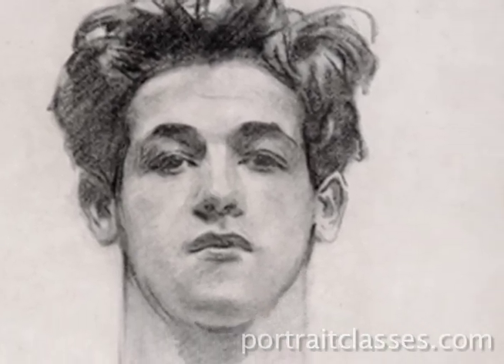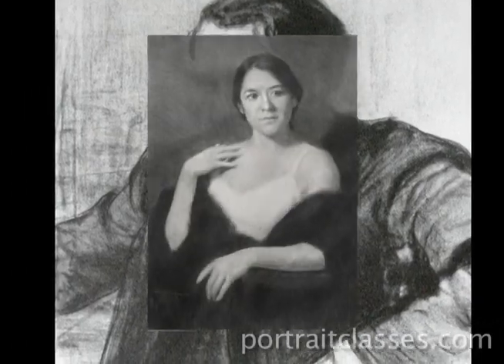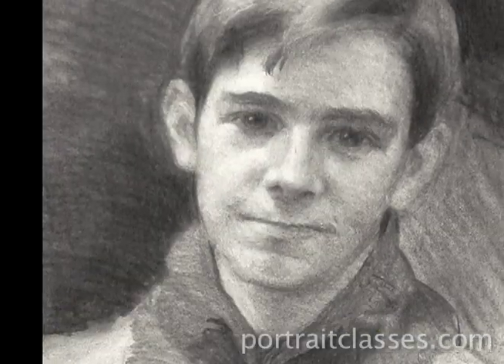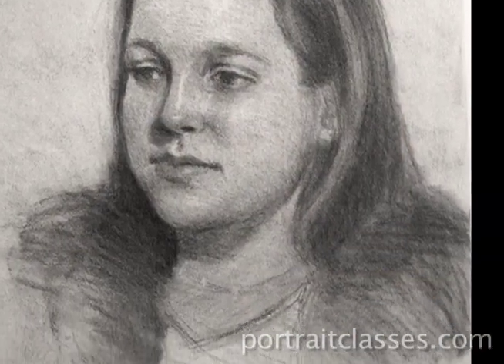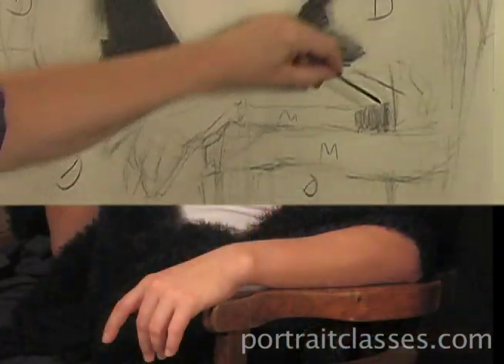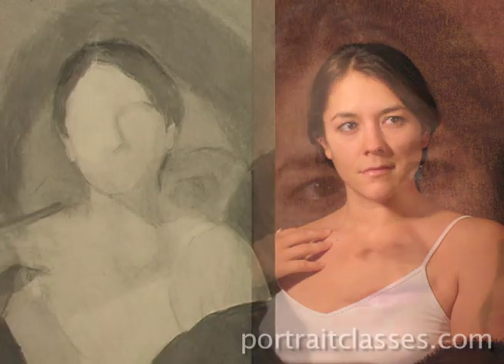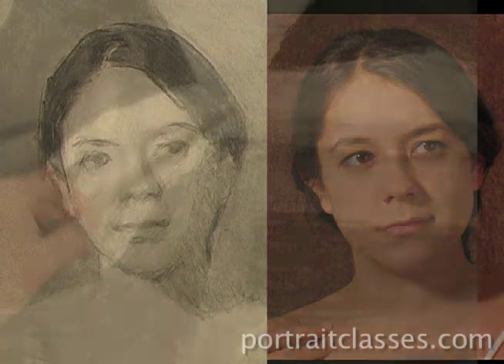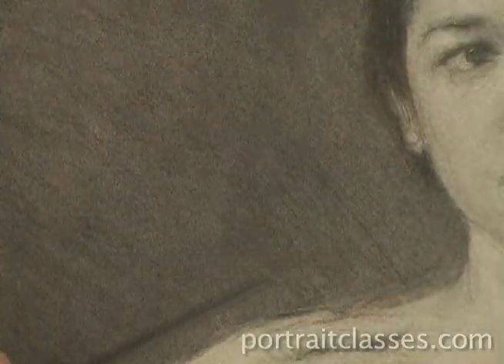Painting the Charcoal Portrait- a DVD Series by Margaret Carter Baumgaertner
Award-Winning portrait Artist Margaret Carter Baumgaertner takes you step-by step through the production of the Charcoal Portrait.